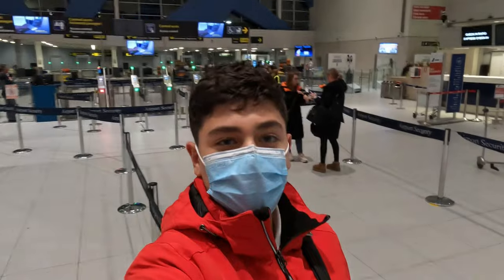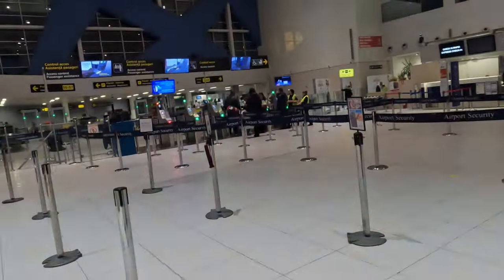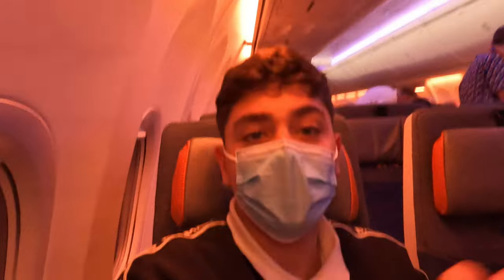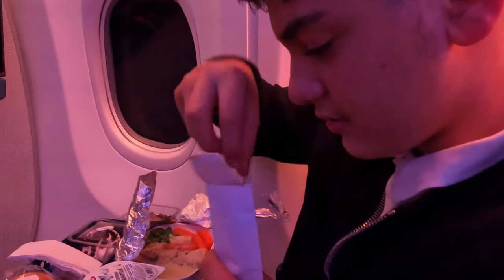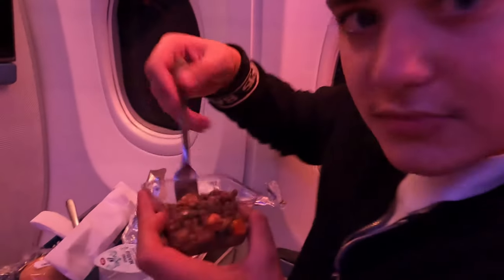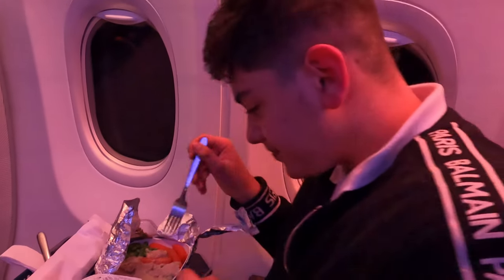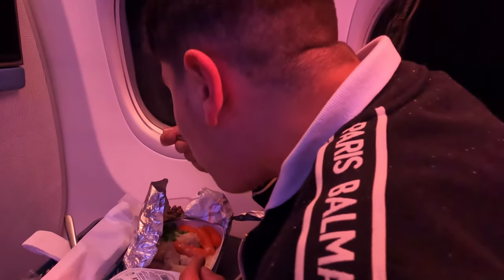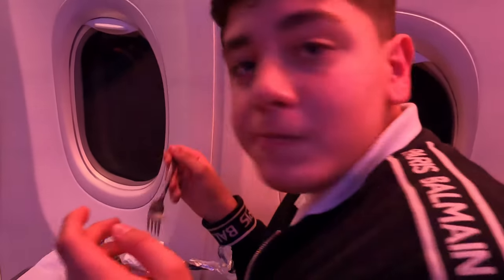EXCLUSIVE FlyDubai Airways - Bucharest to Dubai Boeing 737 MAX8 Full Trip Review & Report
FlyDubai Bucharest to Dubai (DXB) is one of the most popular routes when traveling from Romania to Dubai directly. Today, I'm travelling onboard FlyDubai's new 737MAX 8 ECONOMY Class product to experience whether it is WORTH IT. Given that FlyDubai is a budget airline operating out of the UAE, there were shortcomings in the experience.